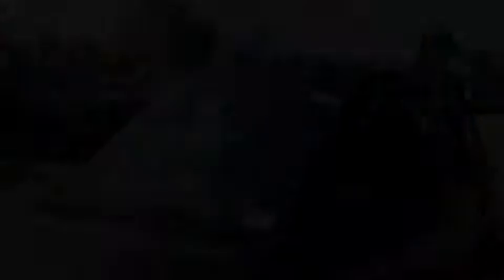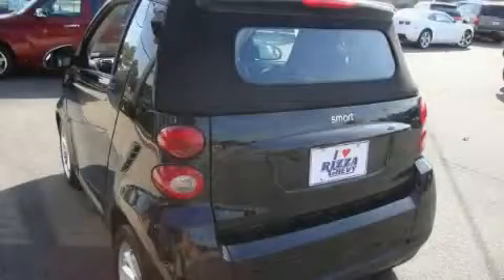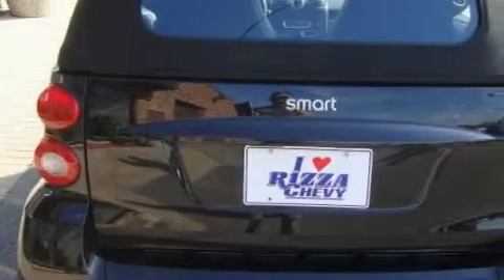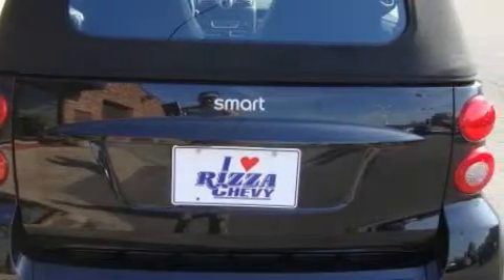Used 2008 Smart fortwo Bridgeview IL 60455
8200 S Harlem Ave
 Bridgeview, IL 60455

 Year: 2008
 Make: Smart
 Model: fortwo
 Engine: Gas I3 1.0/61
 Trans.: Manual
 Exterior: Deep Black
 Miles: 15,477
 Interior: Design Black